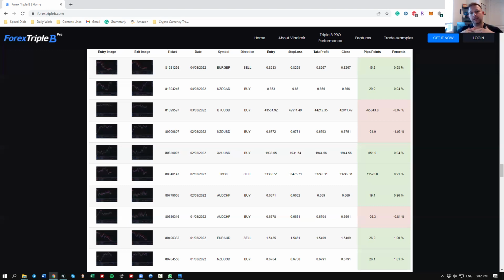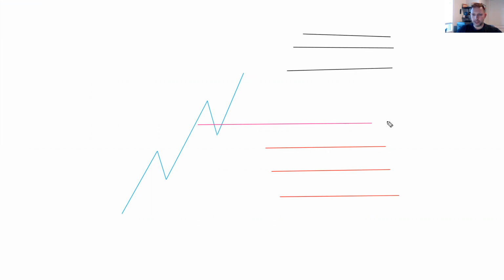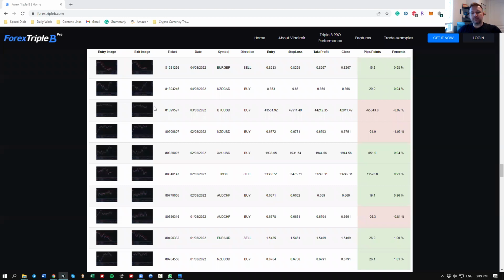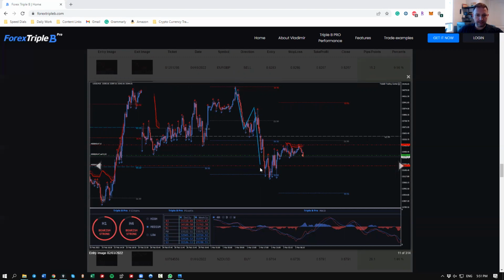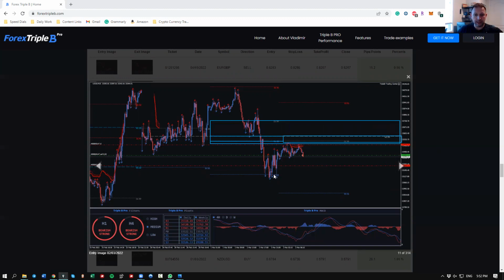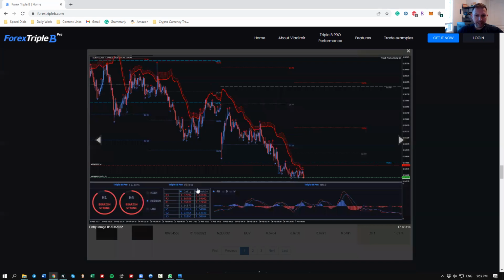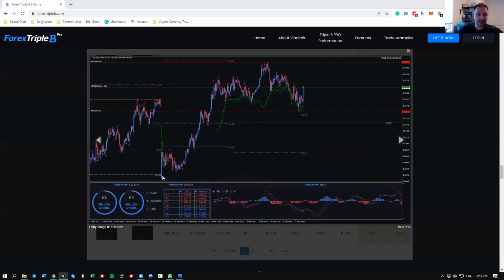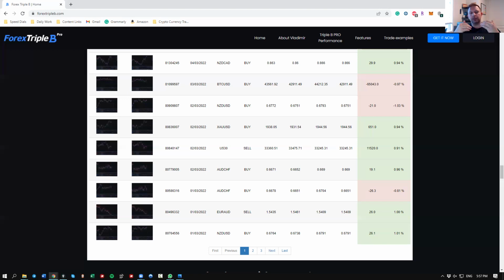Pivot Levels In Forex Trading - My Trading Tips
This video is presented by Vladimir Ribakov, Traders Academy Club -

- what are pivot points and pivot levels
- what pivot levels are there and what levels are used for trading
- the type of pivot levels and pivot points
- the way I use pivot points with my trading system, Forex Triple B PRO

You can find all the information about the system here -

What are the pivot levels?

A pivot point is created indicator developed by the traders (mainly) in the commodities markets to find and spot potential turning points where the price is expected to react from.  In the forex and other markets, day traders use pivot points to determine potential levels of support and resistance and levels they expect the market to bounce off, and therefore possible turning points from bullish to a bearish direction or vice versa.

Hidden divergence is a technical condition between the price on the chart and the MACD indicator (I use MACD, other indicators can be used too). This technical condition allows us to join the ongoing trend at the most optimal timing and ride the trend.

Basic Pivot Point Formula -

The formula for calculating the primary pivot point (using the previous day's prices):

Pivot point = (High+Low+Close) \ 3
Here are my key tips to trade the pivot points -

1. Find clear higher highs and higher lows price structure
2. Wait for the price to test support or resistance levels
3. Make sure these levels are around the pivot levels
4. Combine different pivot levels in your trading zone
5. Trade with the trend direction

Trade pivot levels with my Forex Triple B PRO system -